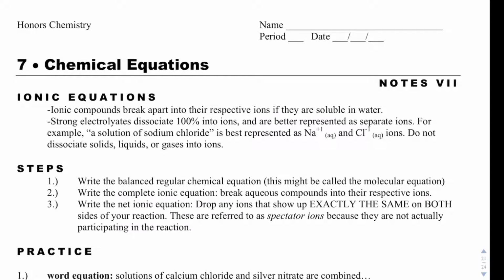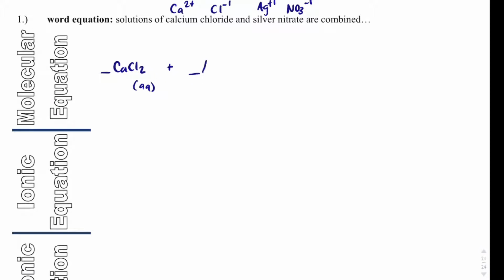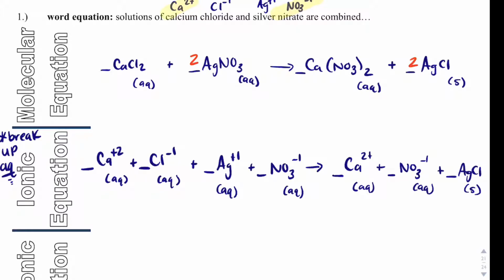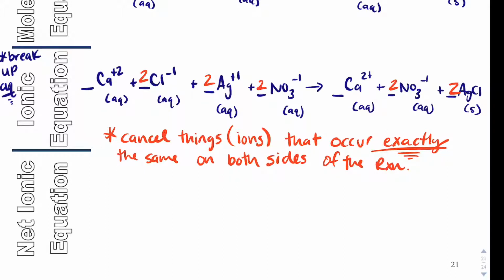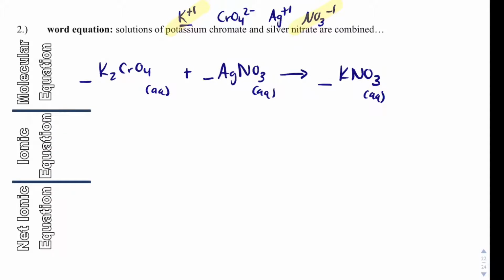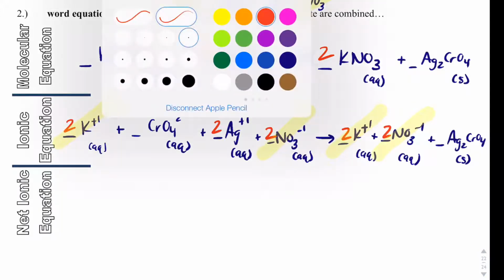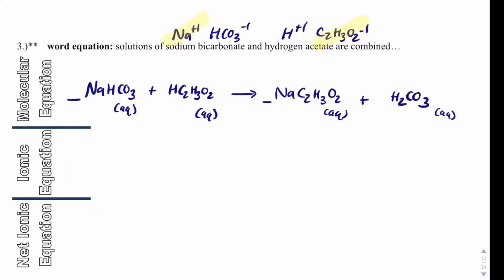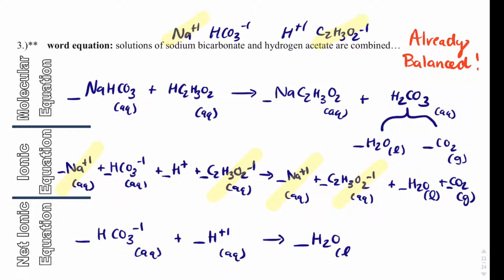Honors Chemistry Notes 7.7- Writing Ionic and Net Ionic Equations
This video describes how to write ionic and net ionic equations.